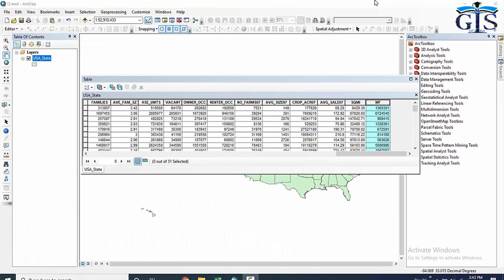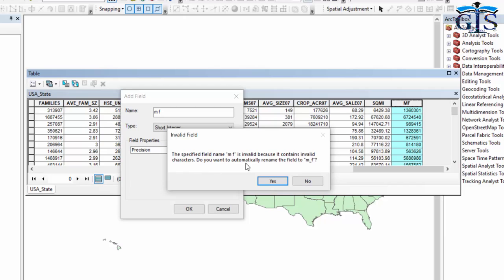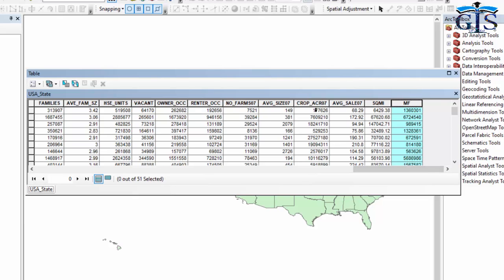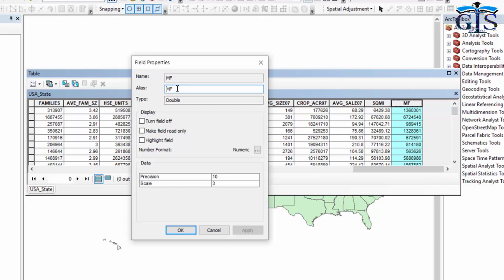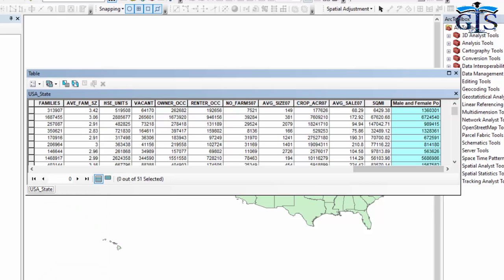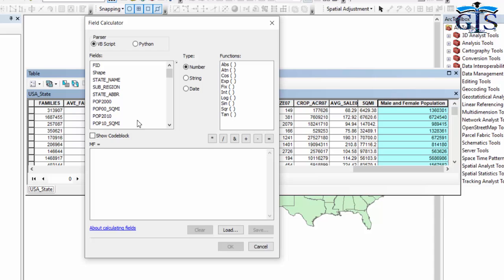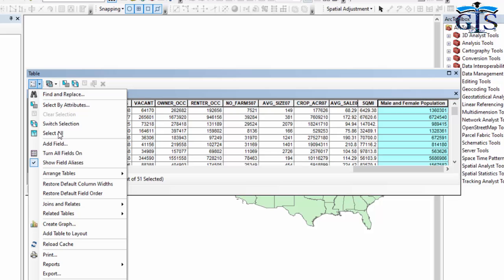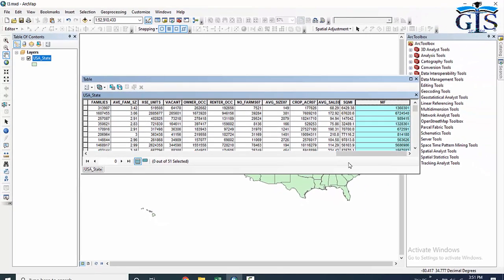How to Add Field Name With Space in Attribute Table (Course: ArcGIS Level 2) | ArcMap | Field Alias.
Course: ArcGIS Level 2: Advanced Analysis, Editing and Mapping
Lecture 5: Field Alias and Field Name
After Completing This Lecture You will Learn:
* How to Create Field Name with Space in Attribute Table
* What is Field Alias
* Purpose of Field Alias
* Differences Between Field Name and Field Alias
* How to Change Field Alias
* How to Active Field Alias
* Importance of Field Name
* Field Properties
* Turn On/Off Field
* Highlight Field
📣 "ArcGIS Level 2: Advanced Analysis, Editing and Mapping" Online Course with:
🔸 53 Lectures 📚
🔸 Advanced Analysis, Editing & Mapping